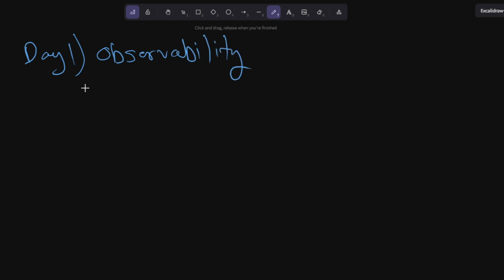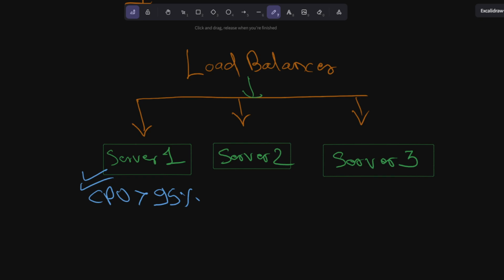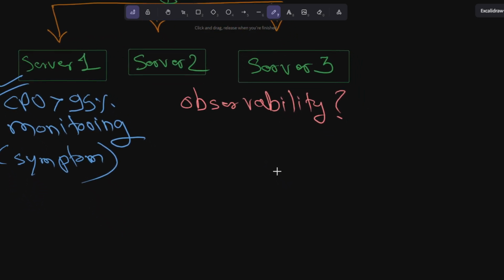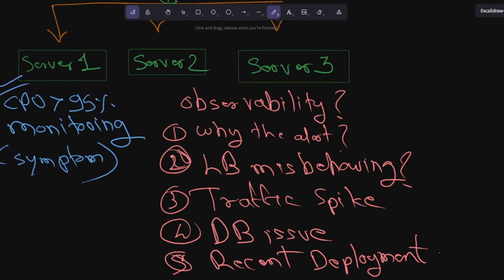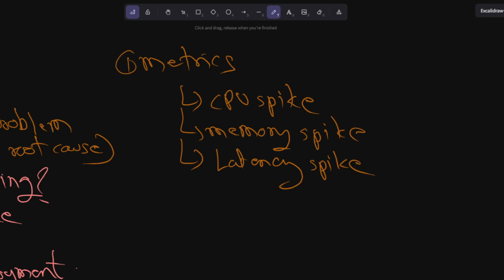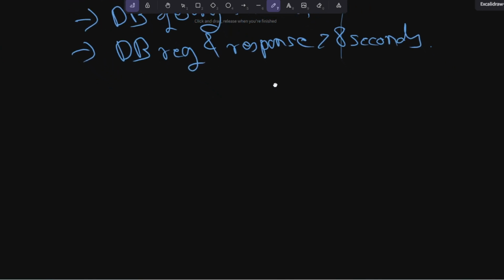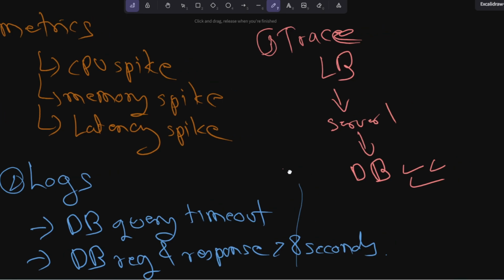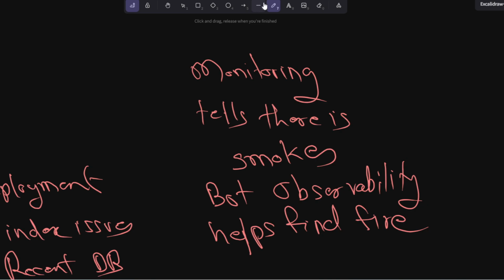Monitoring Vs Observability Clearly Explained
Monitoring tells us there is Smoke, Observability Helps Us Find The Fire.

In this video I cover using practical scenario what is the difference between the two terms.

I also touch upon Metrics, Logs & Traces